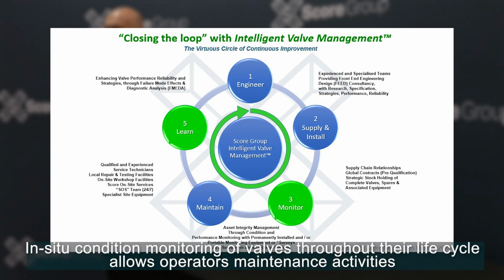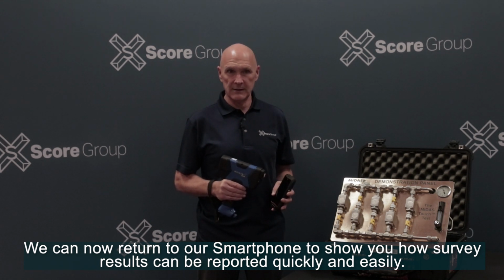5 of 5 MIDAS Meter® Demonstration Part 3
The best value we can deliver to you from our valve condition and performance monitoring technology is described in this "MIDAS Meter® Demonstration Part 3" video.

Can you begin to imagine the value our MIDAS Meter® can deliver to you in terms of total volumetric emissions reduction, from the very simple act of immediately reporting and quantifying all valve leaks at the end of every short valve survey?

Delays you may have previously encountered in calculating and reporting through-valve leaks by traditional testing and reporting methods - which can contribute significantly to total volumetric emissions - can easily be avoided in future, by using the MIDAS Meter® software to immediately report leak rate test results.

Subsequent prioritizing of maintenance activities, where guided by ActionableEvidence, as reported by MIDAS Meter®, allows valve owners and process operators to minimize total emissions volumes, through focused and rapid repair works.

Early detection of ThroughValveLeaks facilitates the easiest possible planned maintenance and repair works, ensuring more costly and longer unplanned downtime is avoided.

As a reminder, FugitiveEmissions and ThroughValveEmissions are only ever minimized when timely maintenance interventions are actively implemented to the correct quality standards. Can we also assist you with your valve repair requirements on completion of your valve monitoring surveys?

If you have not already benefitted from valve condition monitoring, now is the time to move towards the best available valve monitoring technologies, to drive your emissions elimination and process efficiency optimization.

If you are ready to discuss how we can help you to minimize your emissions and exposure to operational risks, whilst also increasing your efficiency, uptime and profitability, please contact us now and we will be delighted to assist and support you.

Thanks for following and viewing our series of videos on our unique and market-leading Score Group MIDASMeter® technology for valve leak detection, quantification and trending.